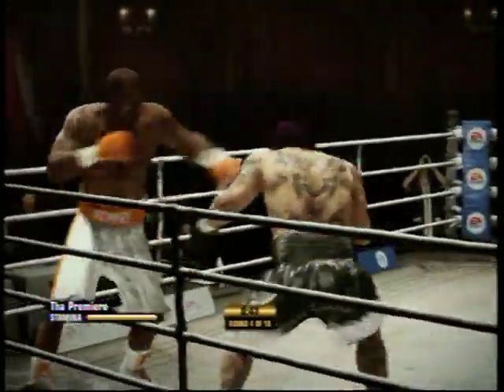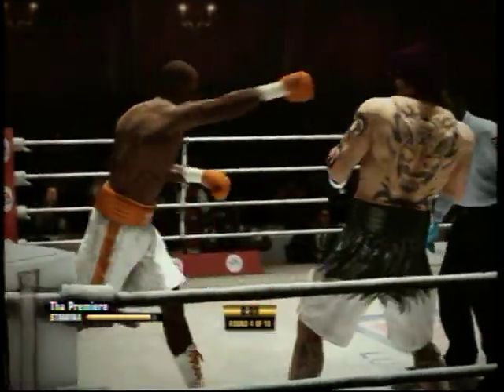One Fugly CAB (Part 1)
Played this guy a couple days ago with one of the ugliest Created Boxers I've seen called The Enormity. Dude looks like Chucky and the Joker had a Threesome with Medusa and somehow their sperm cells spliced and created this monstrosity.

Well despite his hideous CAB the guy had a great record (95-14) and really gave me some trouble with his non-stop action. I think the guy threw like 2000 punches! Even though he missed about 1500 of those he was still jabbing his ass off in the 10th round, a perk of using Ali's style on a CAB...ridiculous speed even when you're gassed.

Ill be uploading a new FNC match every day, leading into the montage I'm working on. If you haven't bought this game yet I suggest you do before everyone gets good at it!